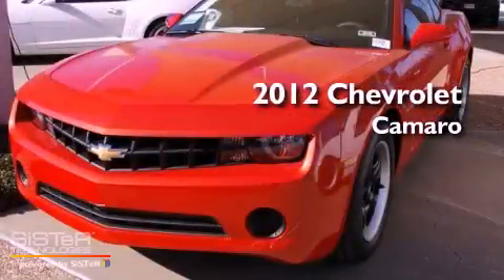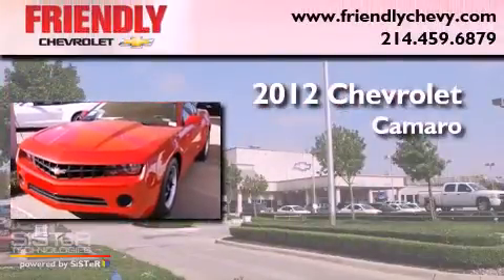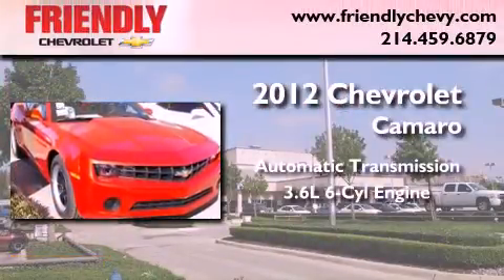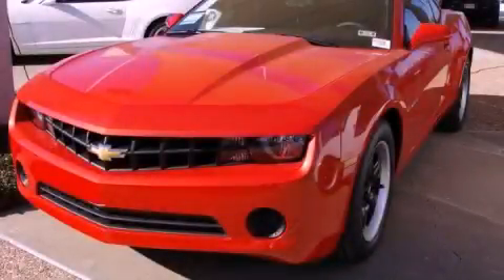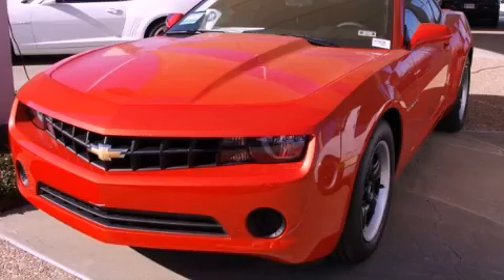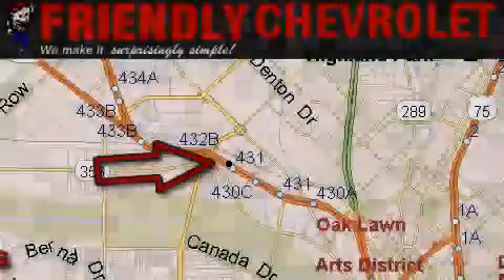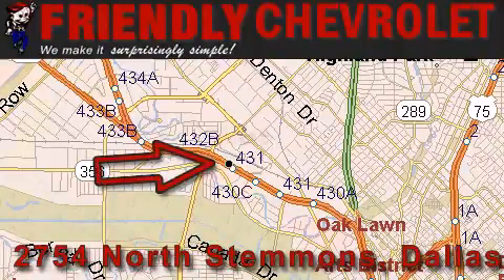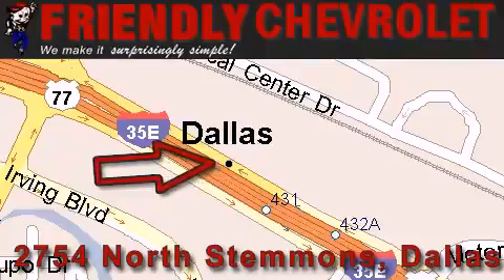2012 Chevrolet Camaro Dallas TX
Year : 2012

 Make : Chevrolet

 Model : Camaro

 Engine : 3.6L SIDI DOHC V6 VVT

 Trans . : Automatic

 Exterior : Orange

 Miles : 5

 Interior : Black

 Friendly Chevrolet

 2754 North Stemmons

 2012 Chevrolet Camaro Dallas TX